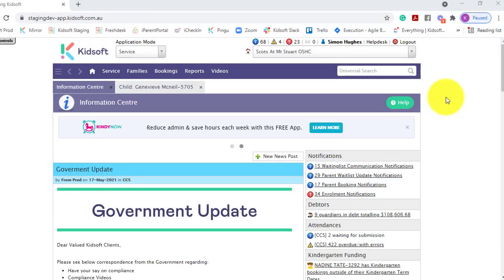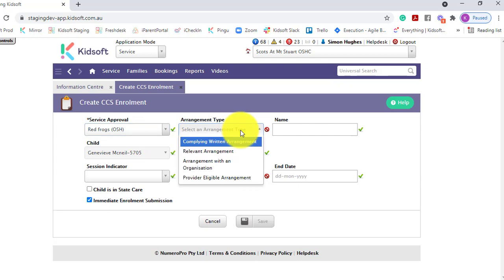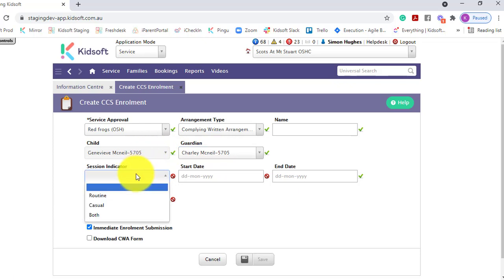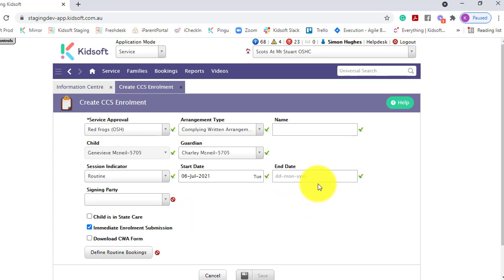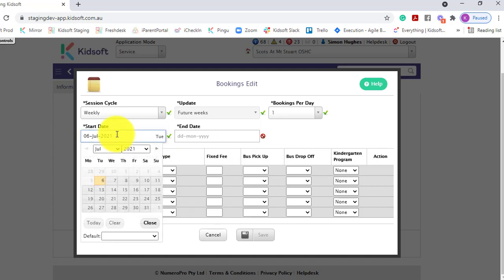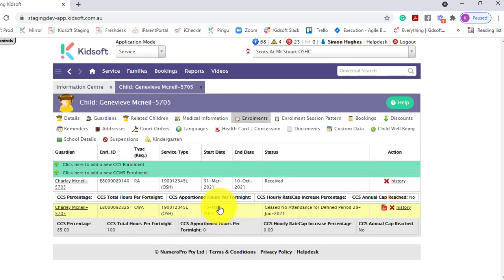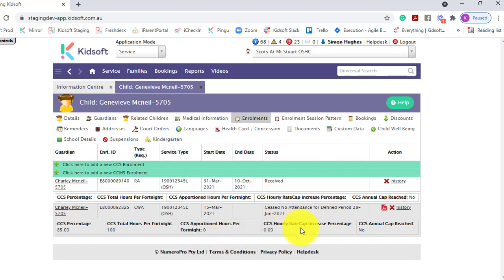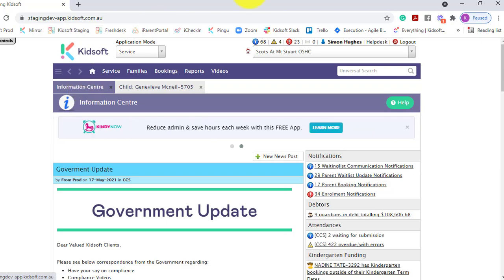Kidsoft Video Tutorial - How to create a CWA Enrolment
This Kidsoft video tutorial will show you how to create a CWA Enrolment.